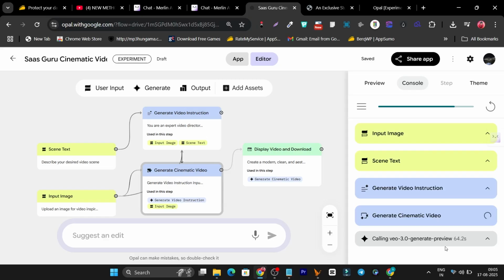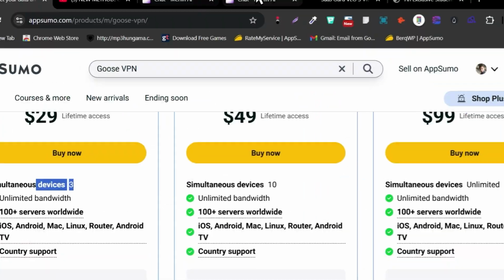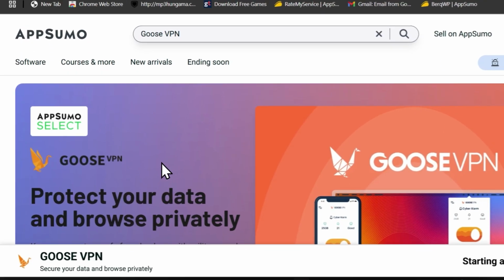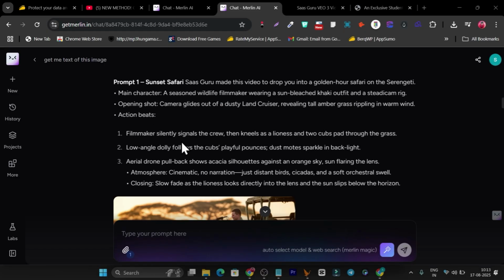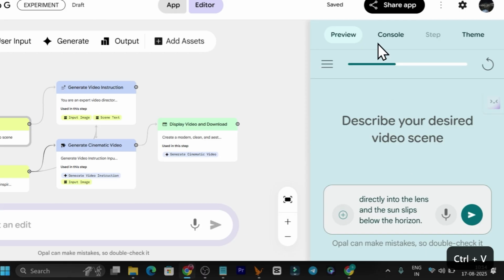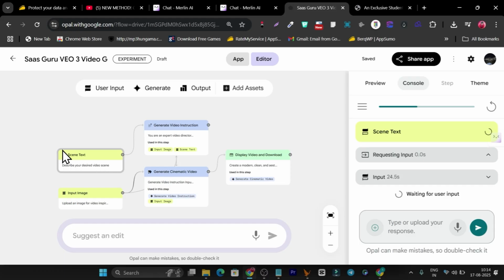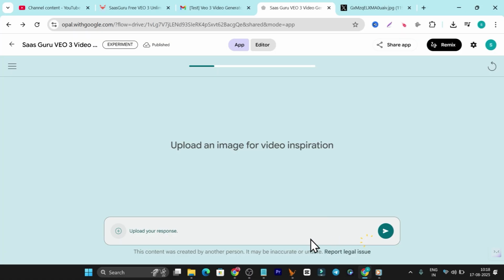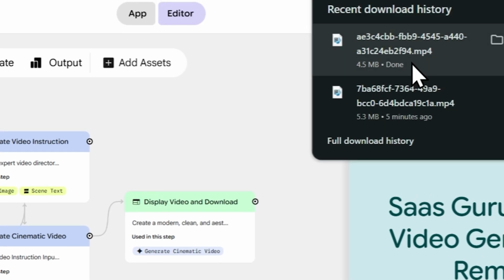How to Make UNLIMITED VEO 3 AI Videos (Step by Step) | 100% Free (New Method)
🚀 Learn how to create unlimited AI videos for FREE using Opal + VEO 3! In this step-by-step guide, I’ll walk you through an easy and effective method to turn your images or ideas into stunning cinematic AI videos with natural multilingual voiceovers (English, Hindi, Spanish, and more).

💡 Perfect for YouTubers, content creators, or anyone looking to explore AI video creation without spending a dime.

Generate Unlimited VEO 3 AI Videos Using This Free Tool

🎥 What You’ll Learn in This Video:
✅ How to access Opal + VEO 3 for free
✅ How to upload images and create AI-powered videos
✅ How to add crystal-clear multilingual voiceovers in your videos
✅ How to export or download your videos in MP4 format
✅ Tips for making your AI-generated content truly stand out

100% free and beginner-friendly
No advanced technical skills required
Create professional, high-quality AI videos in minutes
Supports customizable voiceovers in multiple languages

Dive into the future of content creation with this powerful, free tool and start crafting unique AI videos today! Let's grow together! 🚀

Relevant Topics Included in Video:

opal veo 3 free
veo 3 unlimited
opal free video generator
hindi voiceover ai
multilingual ai video generator
veo 3 step by step
google opal tutorial
opal video generator tutorial
veo 3 free use tutorial